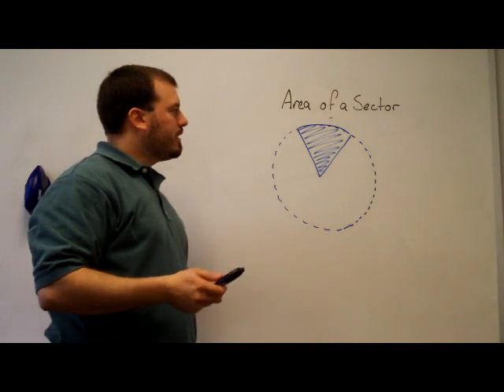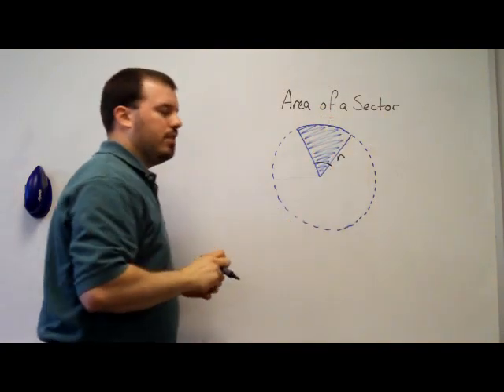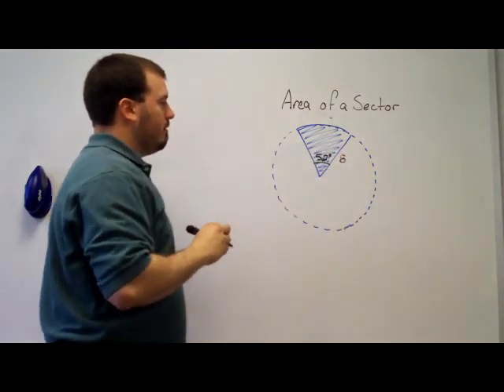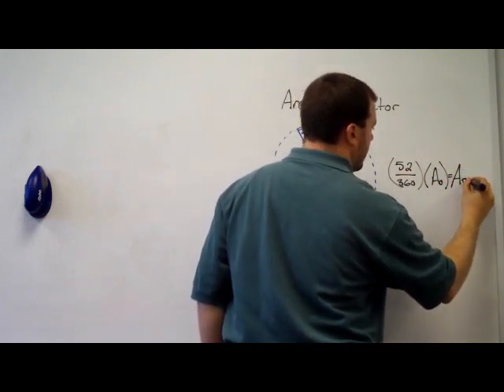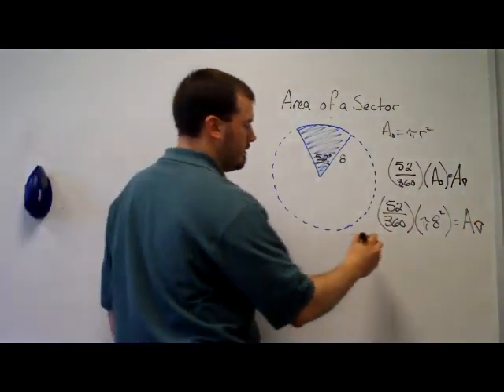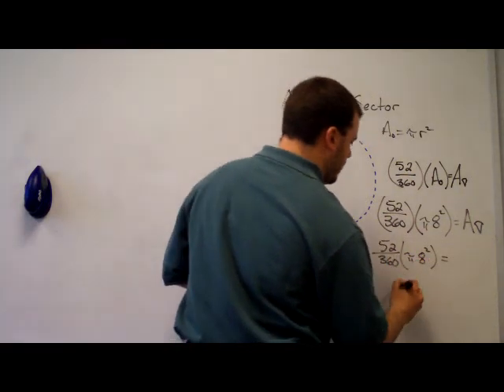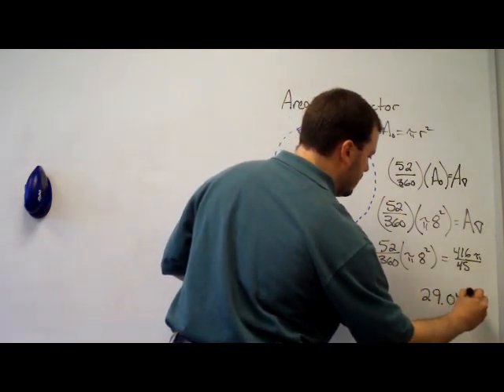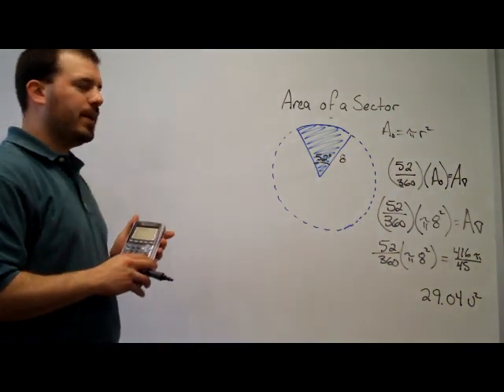Area of a Sector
This video explains how to find the area of a sector.